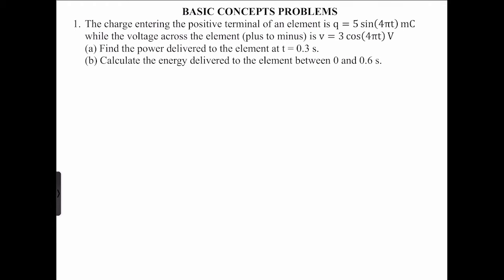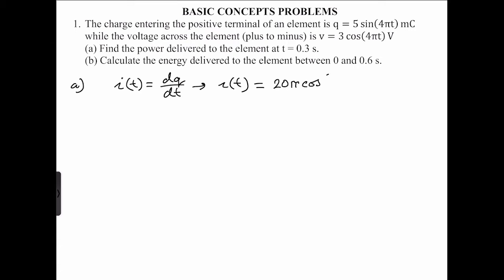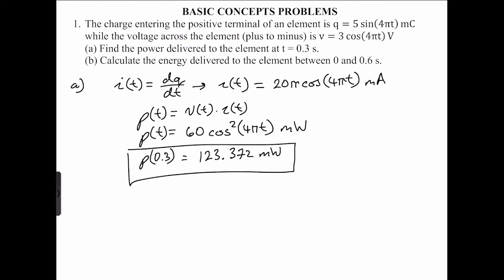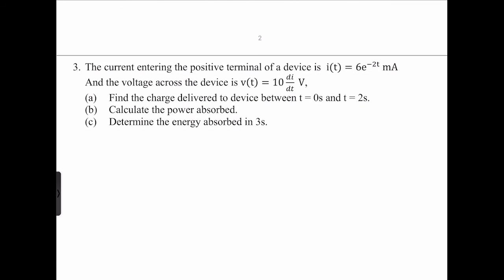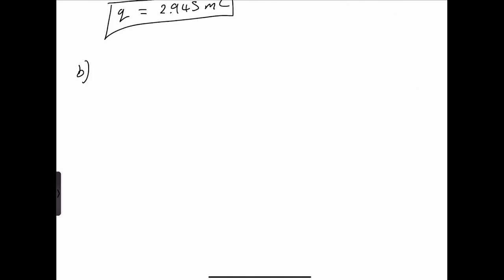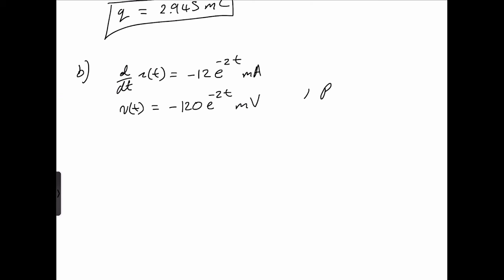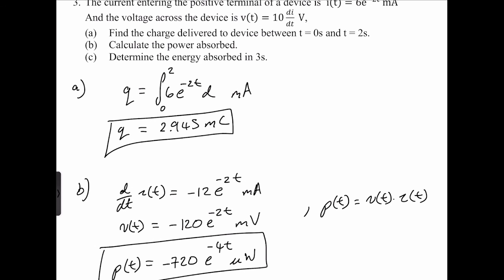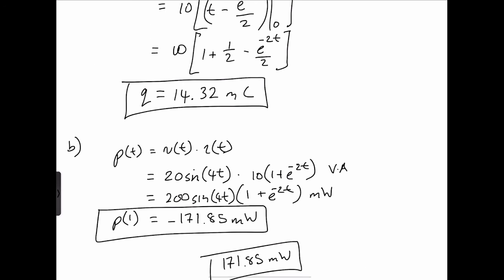Find the power, energy or total charge given the current, voltage or charge of an electric circuit.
1) The charge entering the positive terminal of an
element is
q(t) = 5sin(4πt) mC
while the voltage across the element (plus to
minus) is
 v(t) = 3cos(4πt) V

(a) Find the power delivered to the element at
t = 0.3 s.
(b) Calculate the energy delivered to the element
between 0s and 0.6 s.

2) The voltage v(t) across a device and the current i(t)
through it are

v(t) = 20sin(4t) V and i(t) = 10(1 + e^(−2t)) mA

Calculate:
(a) the total charge in the device at t = 1 s, q(0) = 0.
(b) the power consumed by the device at t = 1 s.

3) The current entering the positive terminal of a
device is i(t) = 6e^(−2t) mA and the voltage across the
device is v(t) = 10(di∕dt) V.
(a) Find the charge delivered to the device between
t = 0 and t = 2 s.

(b) Calculate the power absorbed.

Here we use the fundamental concepts of electric circuits with integration and derivatives to solve the following questions, if we recall,  I=Q/t, V=E/Q, P=V*I, or P=E/t, these are the only equations needed to solve these problems, we just need to always keep our time in seconds when solving these problems.